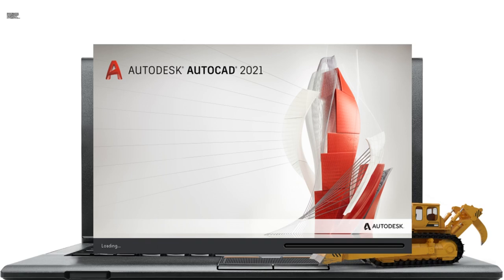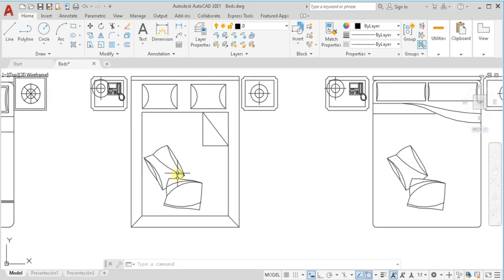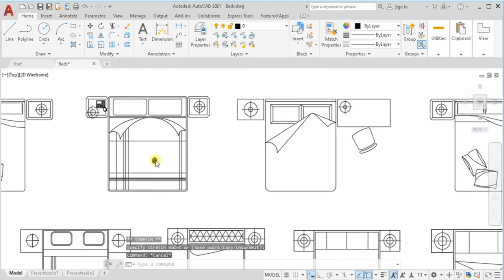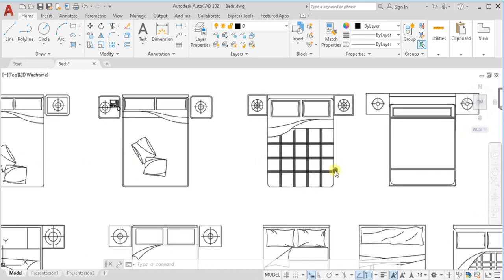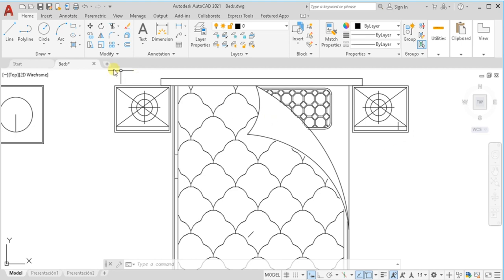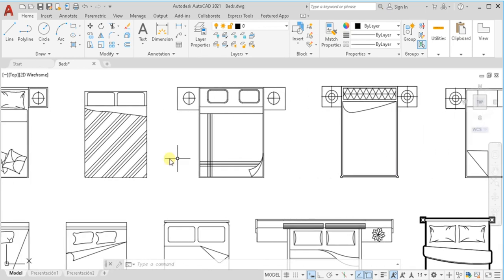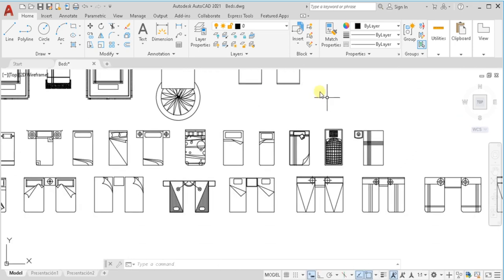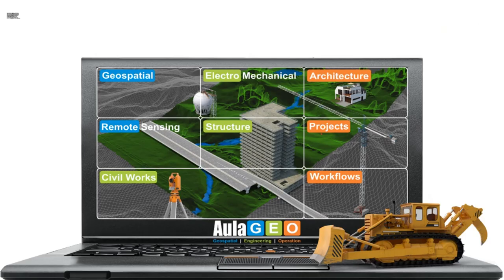34 How to Design Beds in AutoCAD